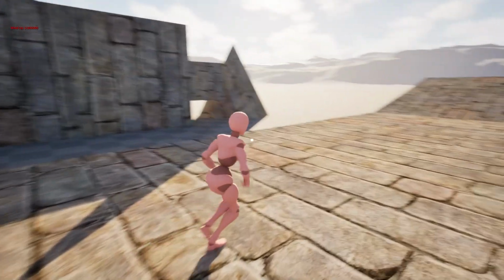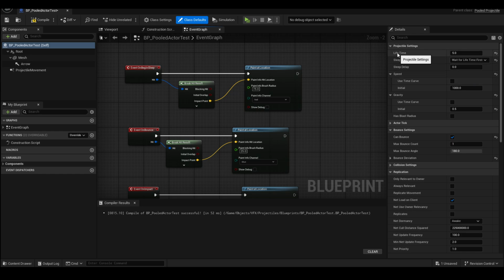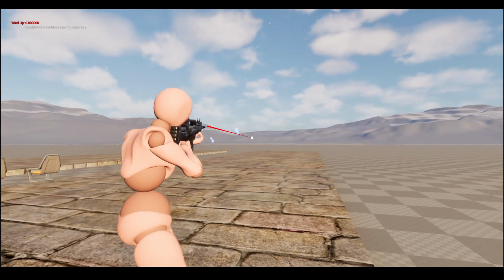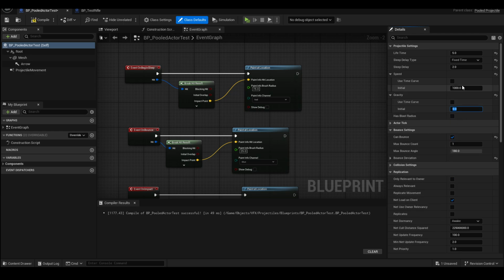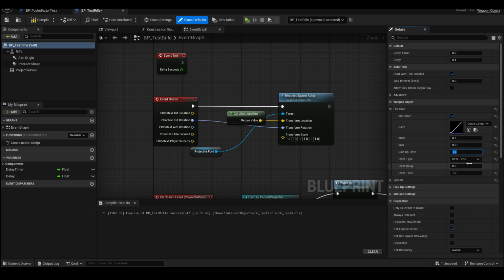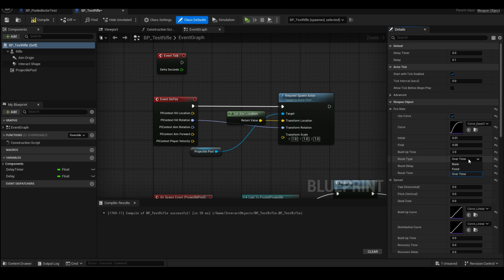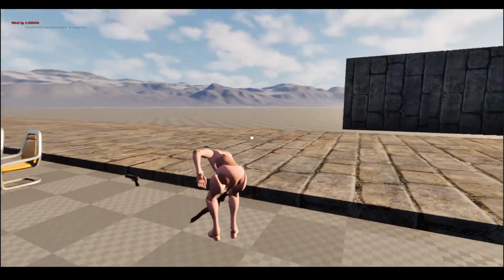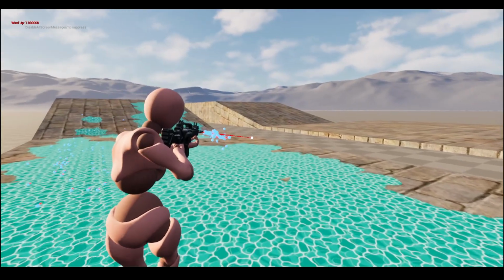Weapons go 'Pew Pew' with Paint now | Game Dev Update 5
♫ Music ♫

🕮 Chapters 🕮